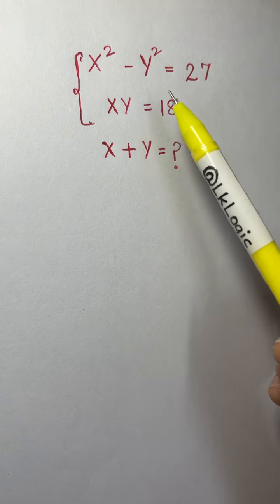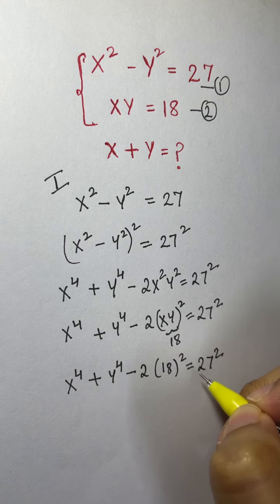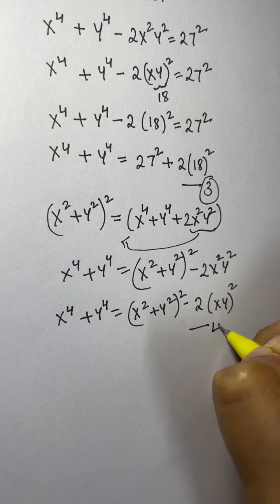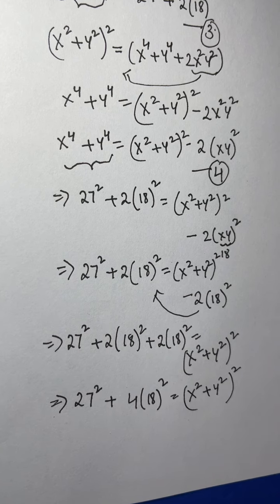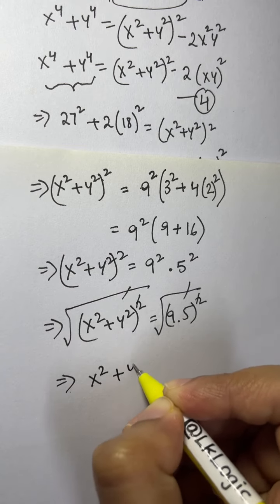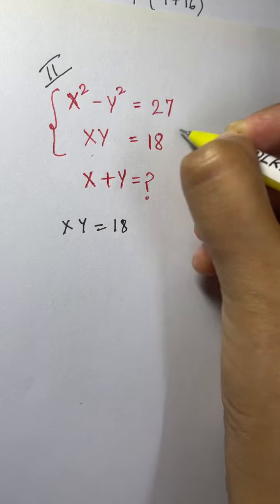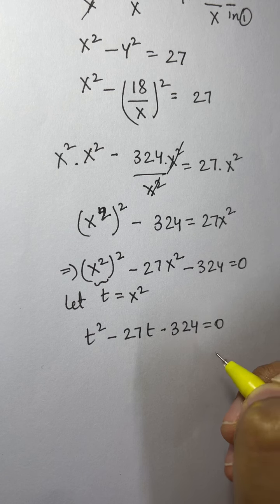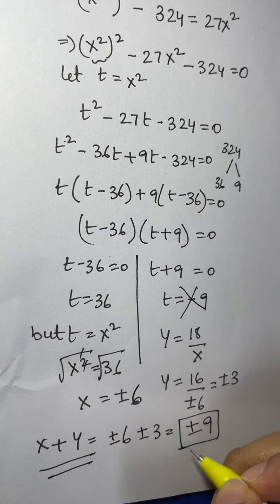Nice Math Olympiad Problem